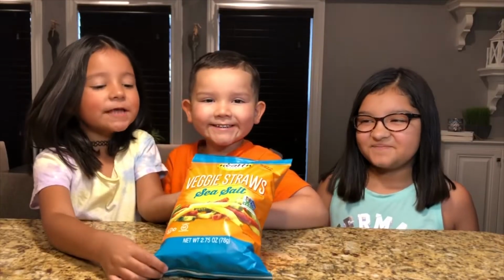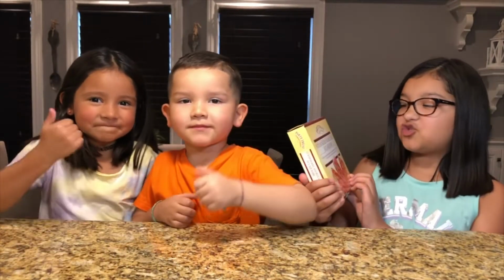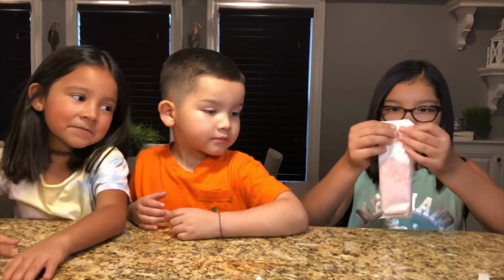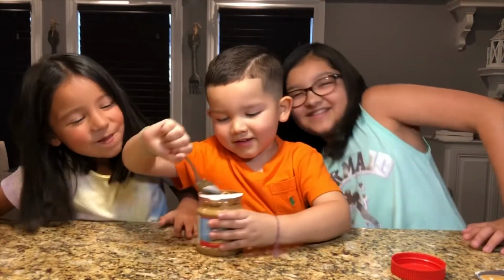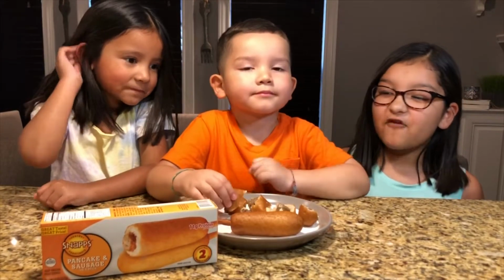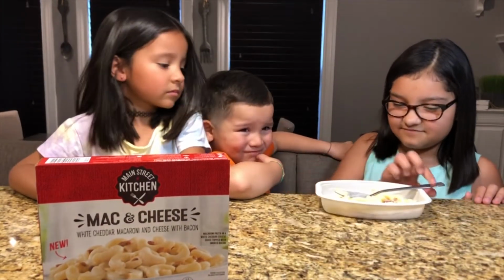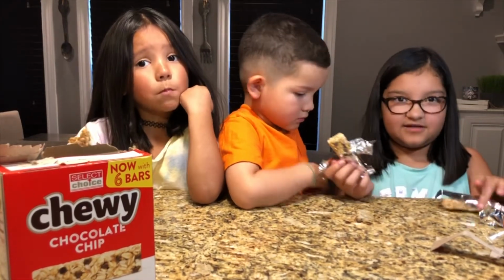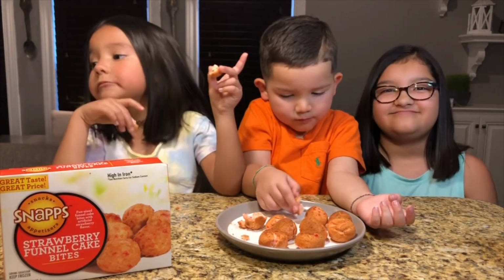1st TIME EATING DOLLAR TREE FOOD | R HOUSE *Kids Edition*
WHATS GOING ON R HOUSE?!

Todays video is SO FUN Lol! This is the first time eating Dollar Tree Food and we were a bit nervous!! The kids were scared about a couple of these that Mom picked so pretty much this is a kids edition, taste test!!! Their reactions were hilarious haha!!!

We hope you all ENJOY :)

R HOUSE xoxo